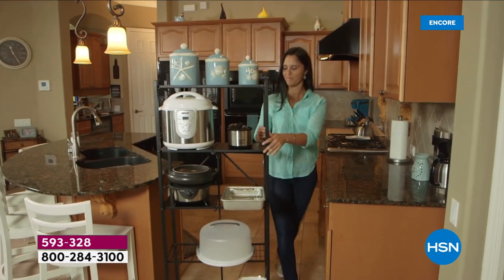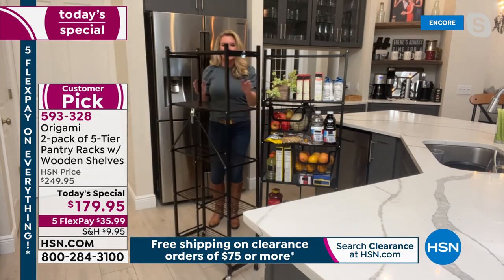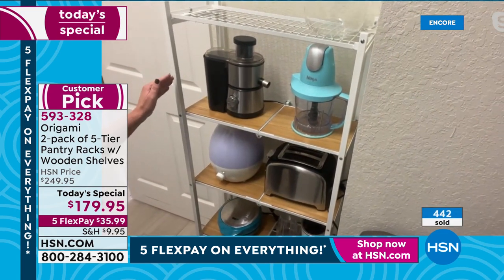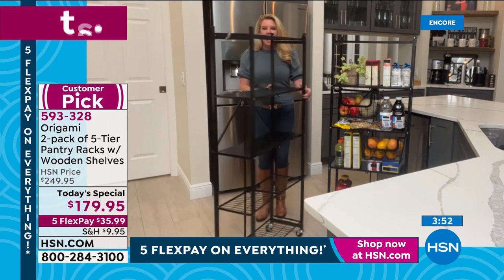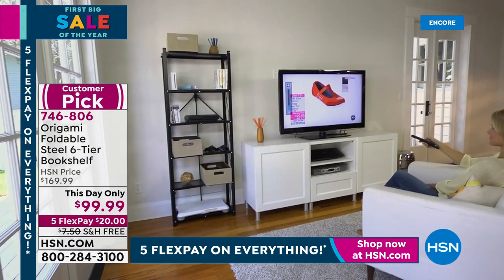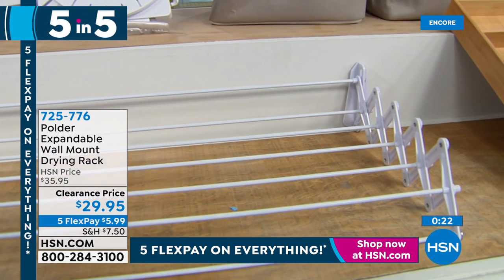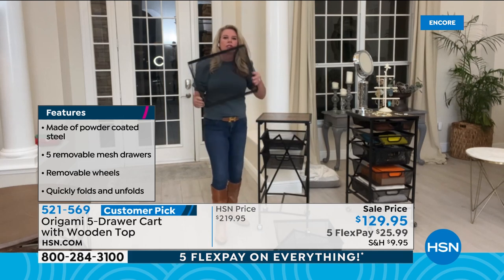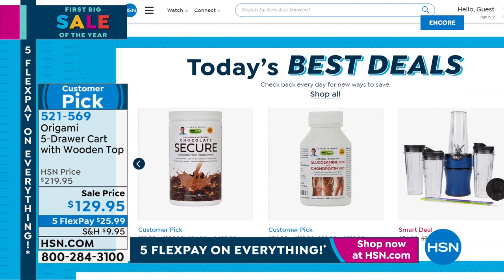HSN | Storage & Organization 01.17.2022 - 07 AM